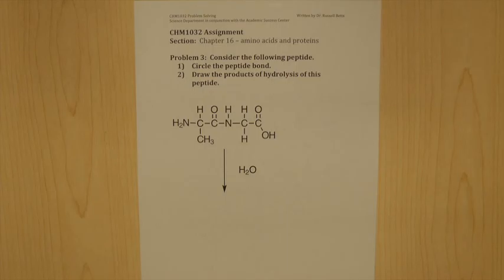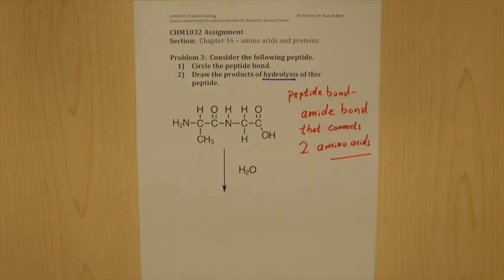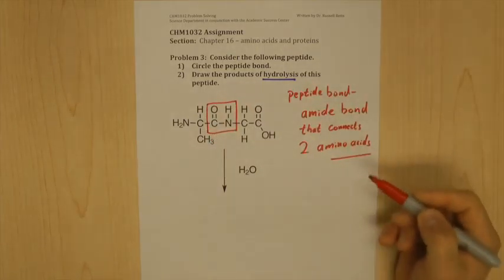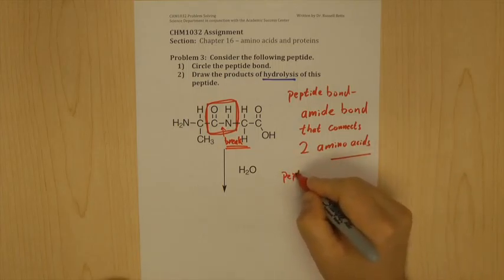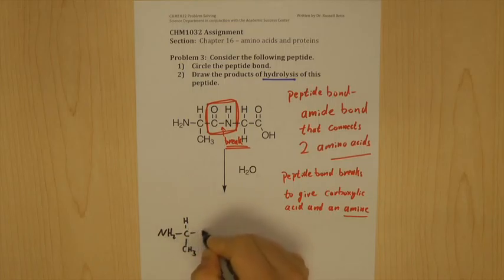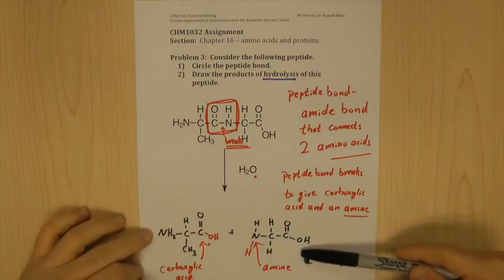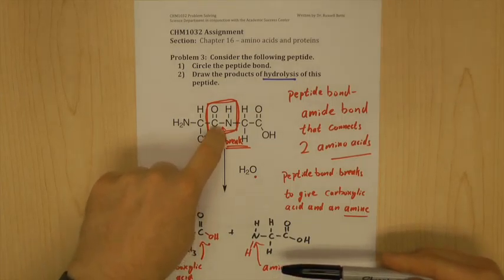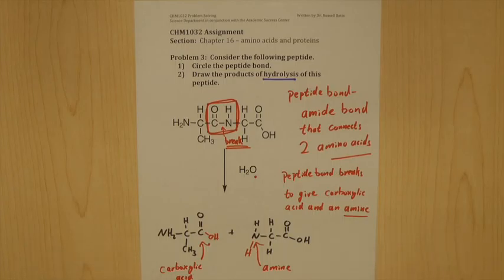chapter 16 problem 3